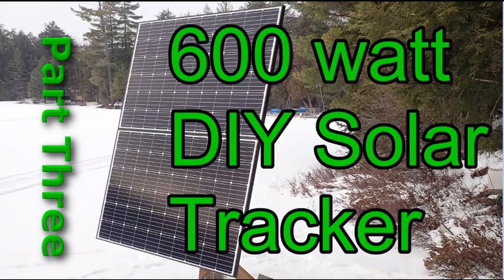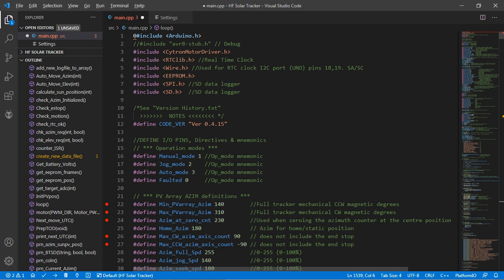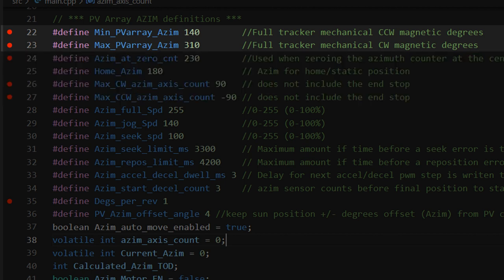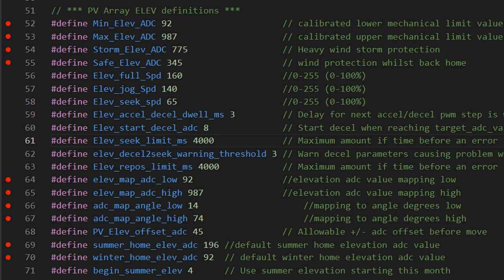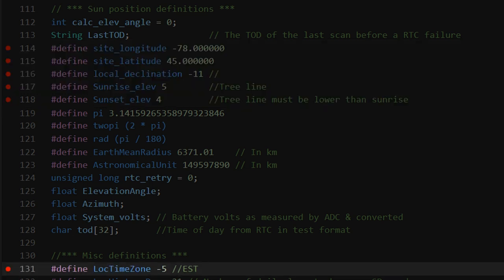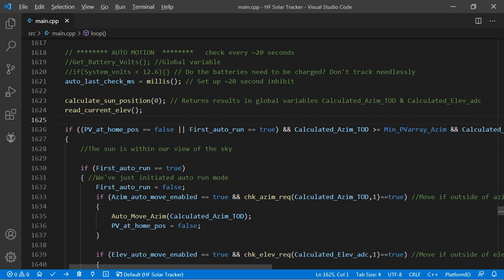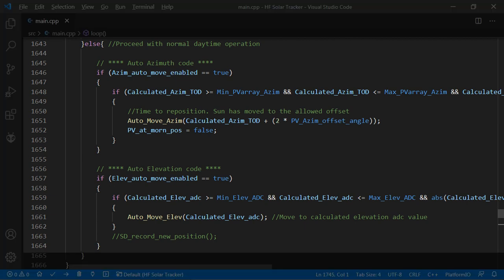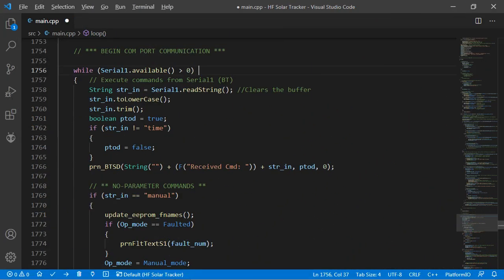600 watt DIY Solar Tracker Part 3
In this video I briefly discuss the Arduino sketch that controls the tracker.  If you have any questions please leave them below.